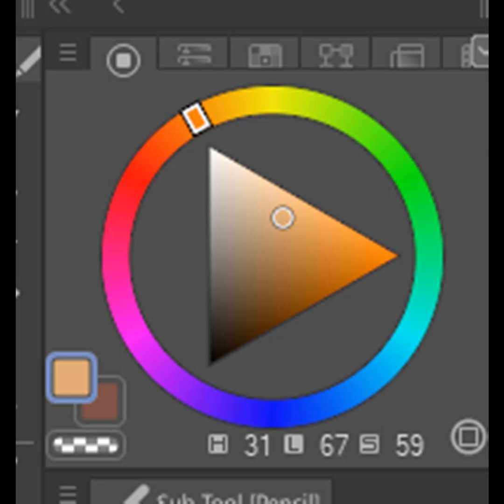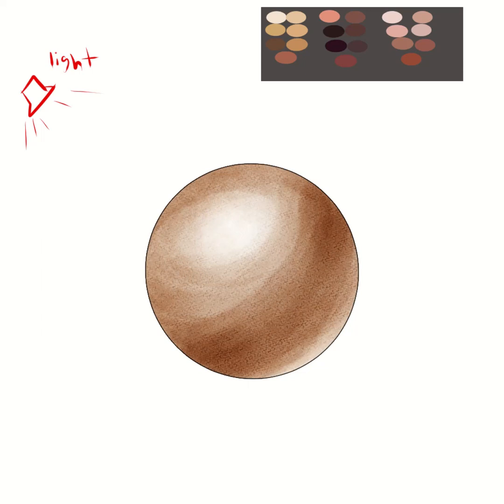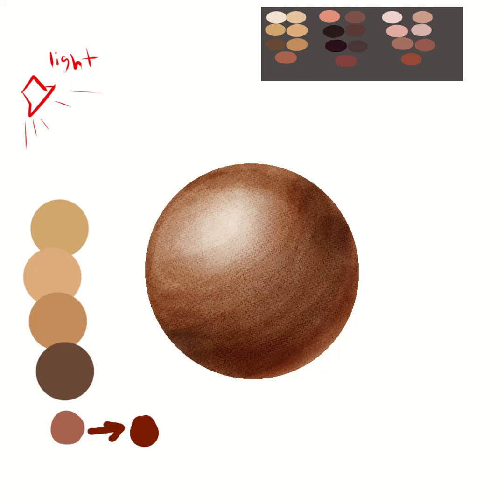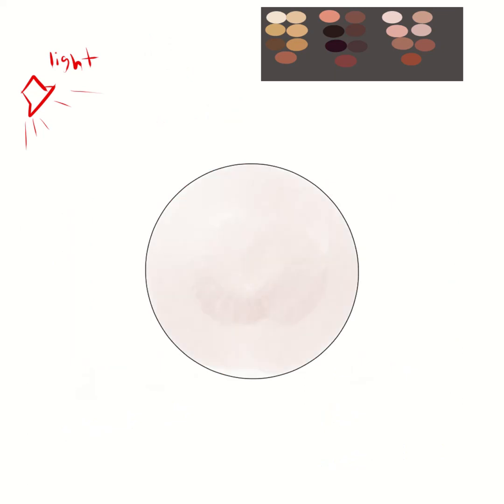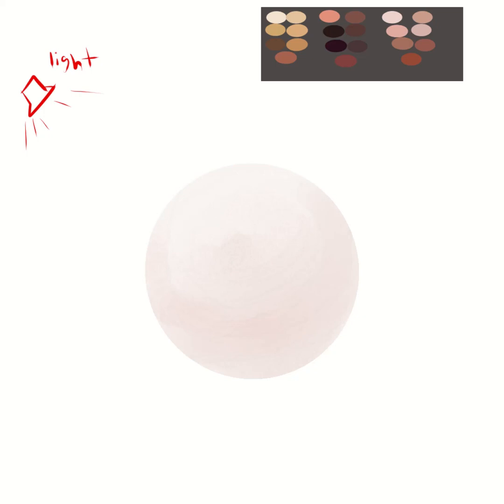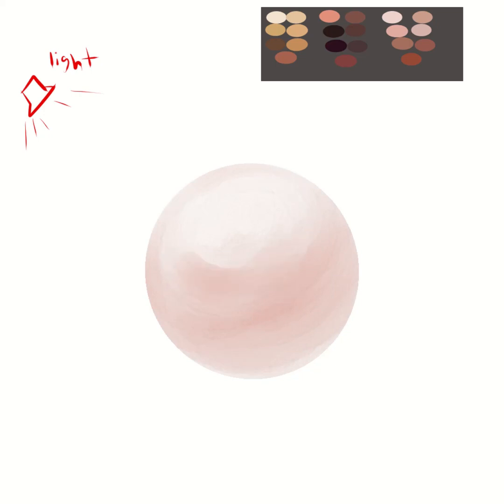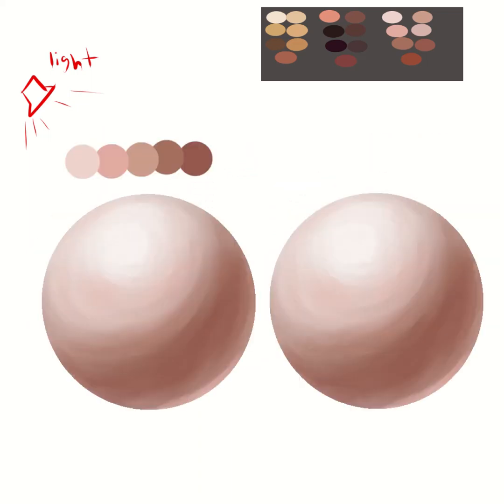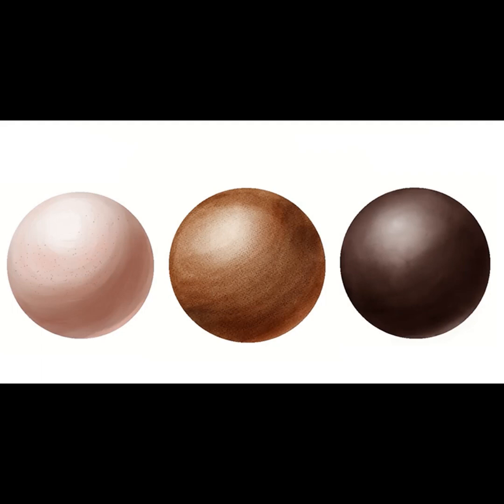Watercolor basics with Clipstudio pt 2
This is part 2 of my watercolor basics series. I discuss tips with skin and watercolor painting. Hope this helps.